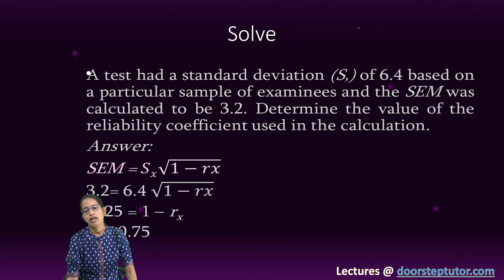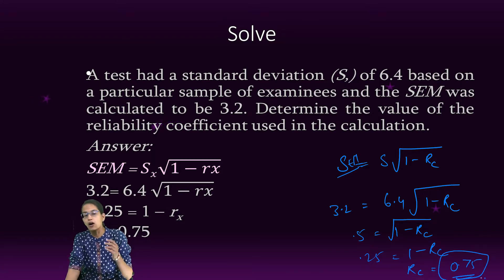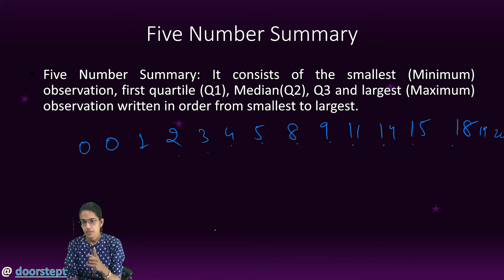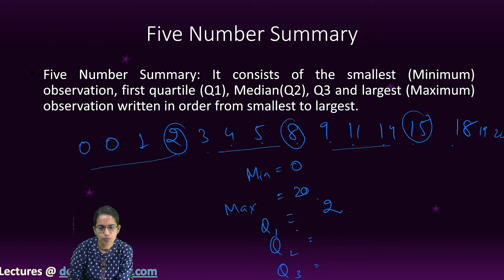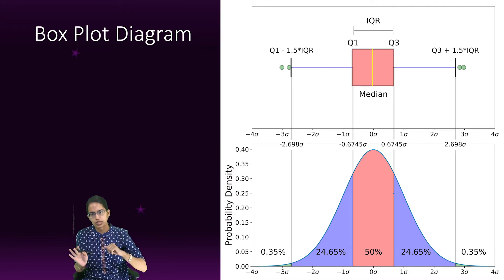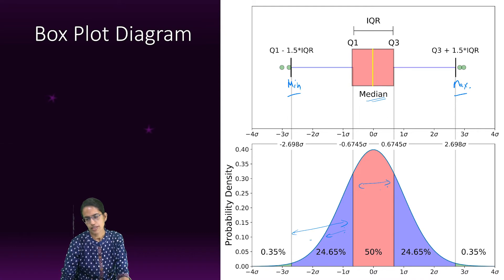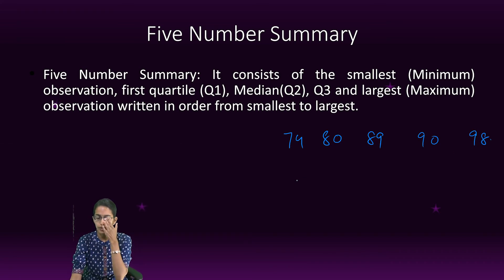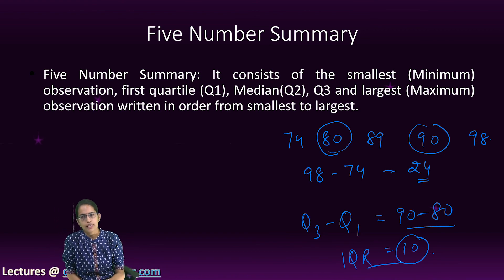Five Number Summary - Boxplot Diagram - Part of Statistics Video Course @ doorsteptutor.com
video lectures, statistics, psychology, video lectures on research methodology, video lectures on statistics, doorsteptutor video lectures, best vidoe lectures, complete video lecture for net psychology, video lectures for net, how to do statistics for research, how to do statistics for math, five number summary, box plot diagram, examrace statistics